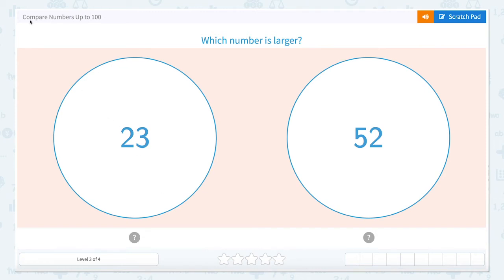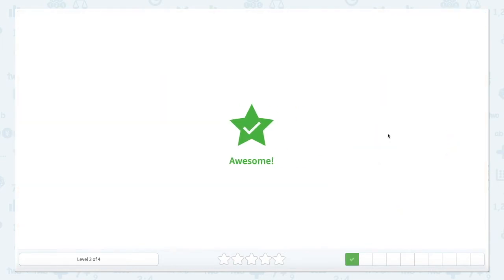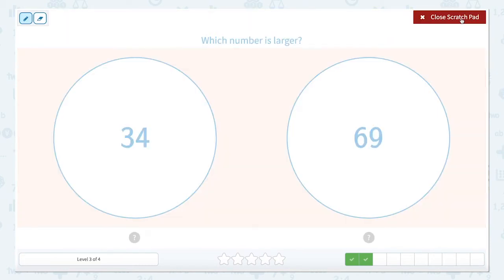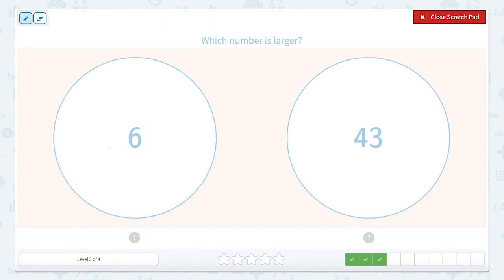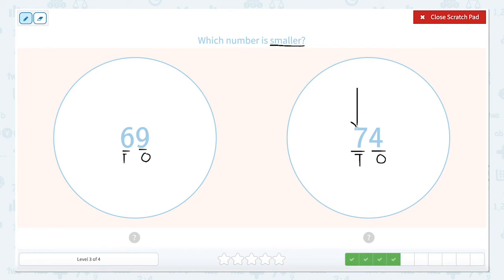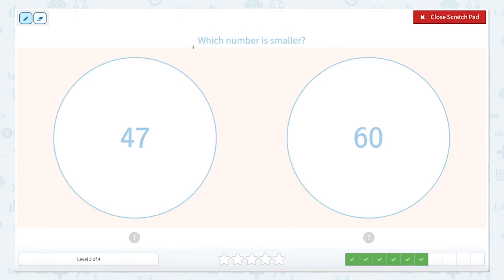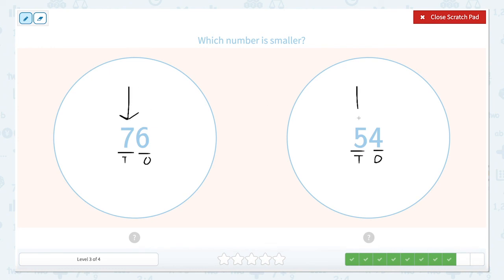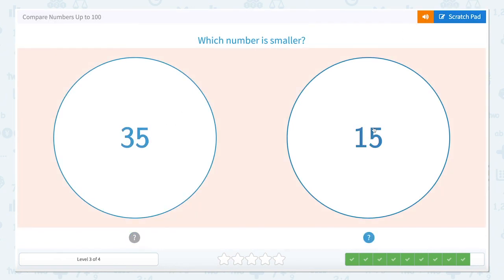2.87 Compare Numbers Up to 100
Compare Numbers Up to 100
Compare numbers from 1 to 100. Practice comparing larger and smaller numbers.